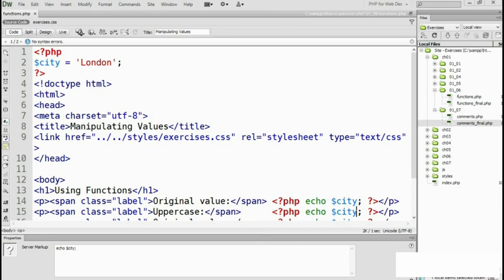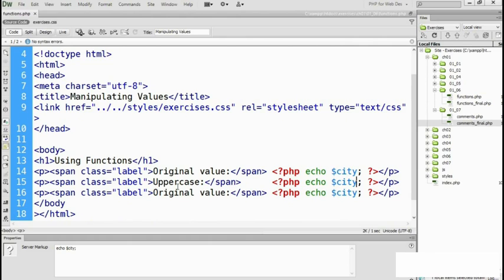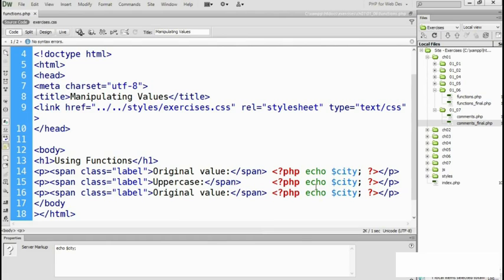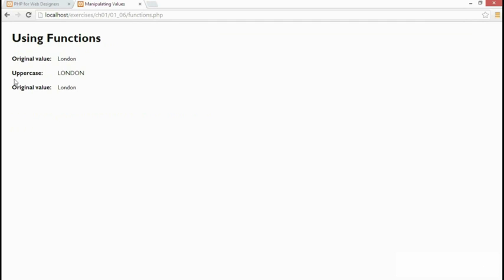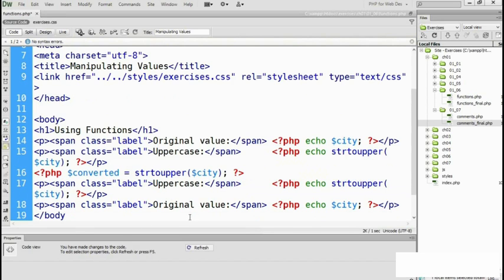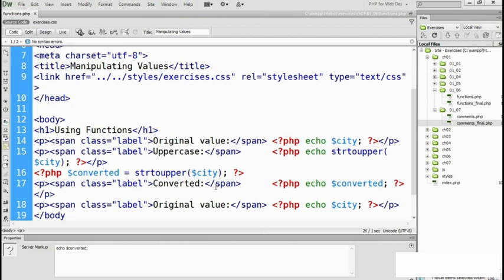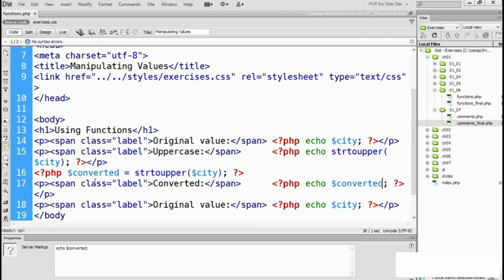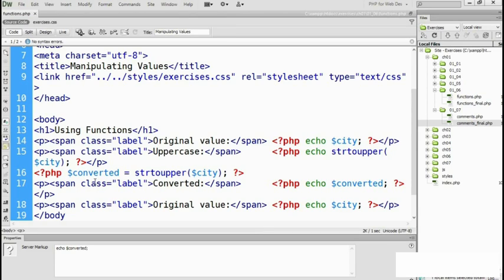Using functions to manipulate values